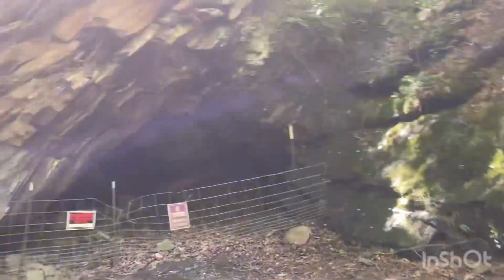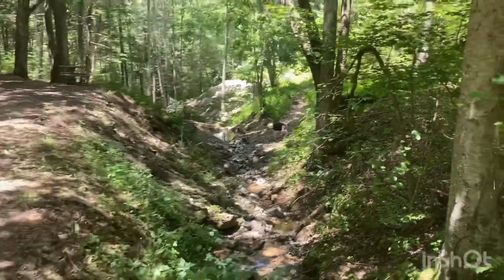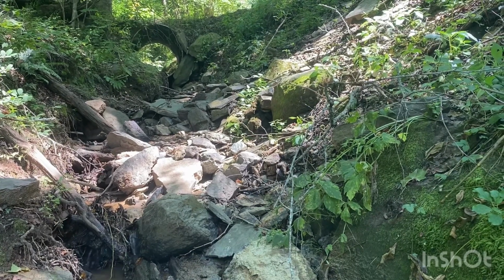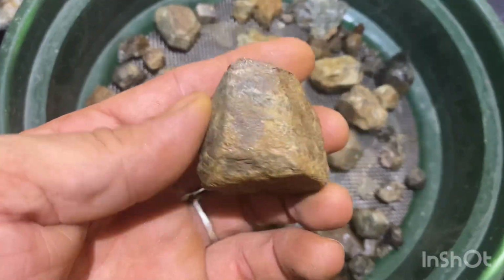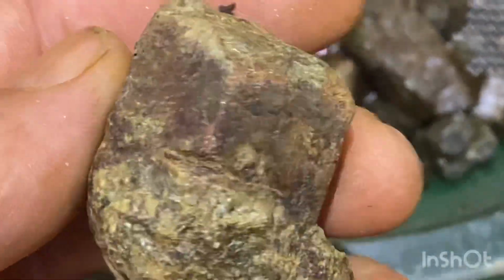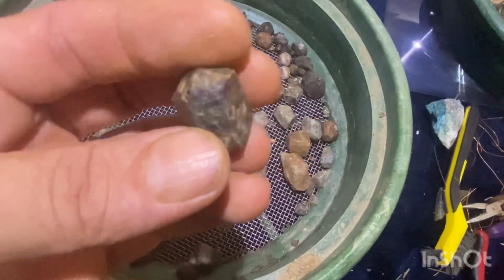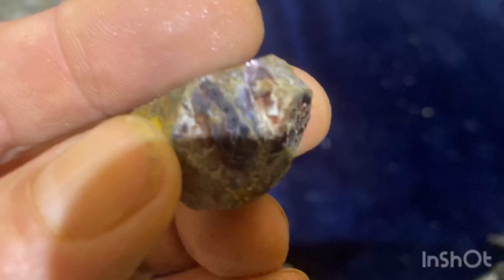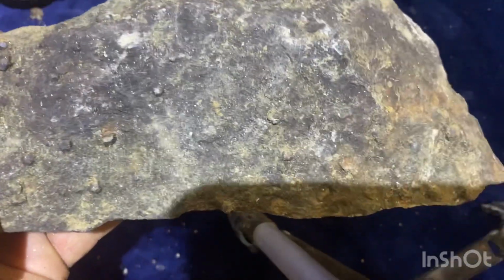Finding garnet at little pine garnet mine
Our first trip to little pine garnet mine